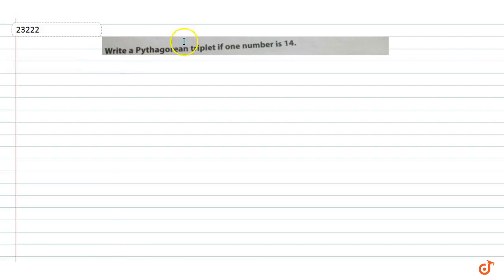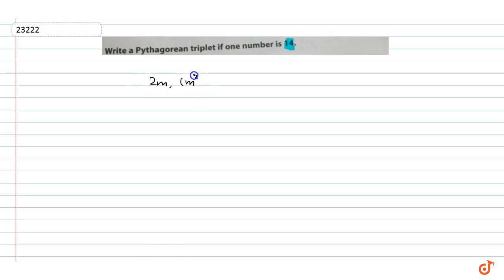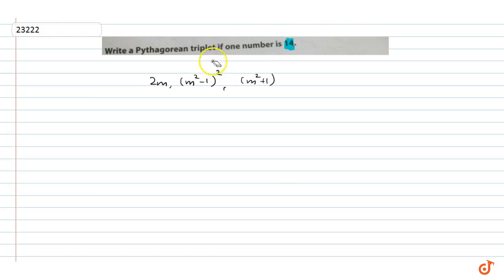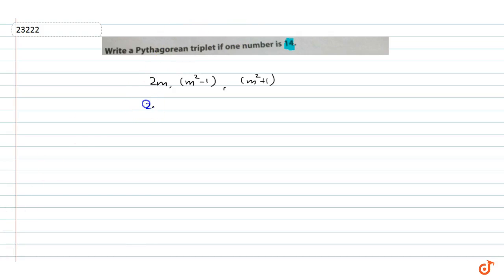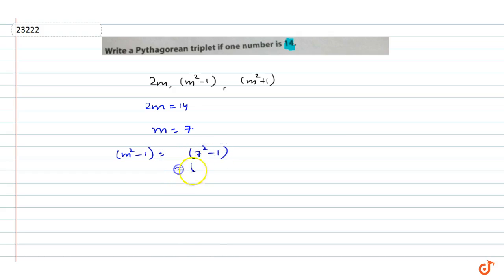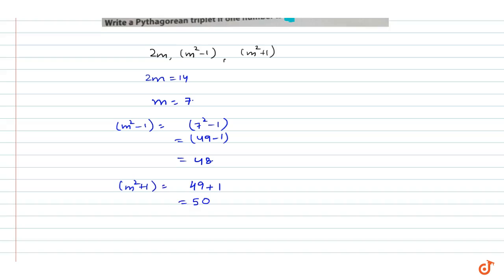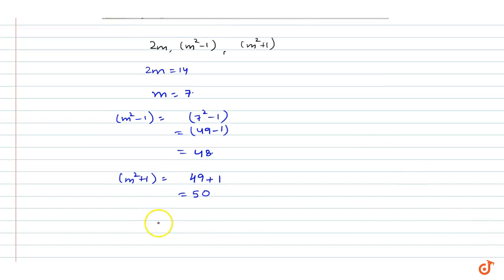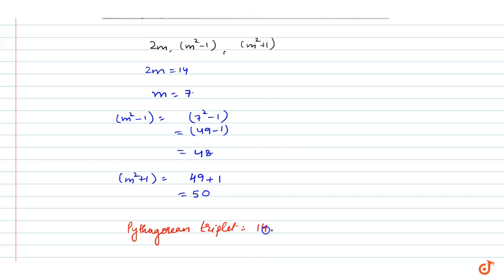Write a Pythagorean triplet if one number is 14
To ask Unlimited Maths doubts download Doubtnut Write a Pythagorean triplet if one number is 14